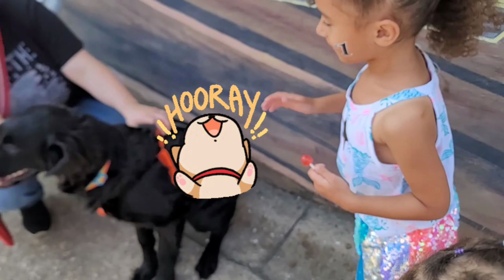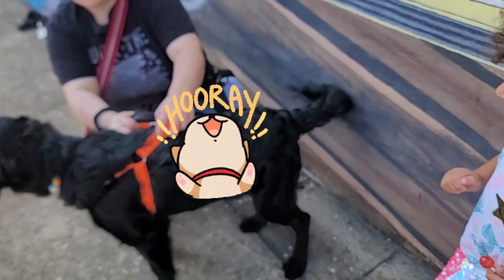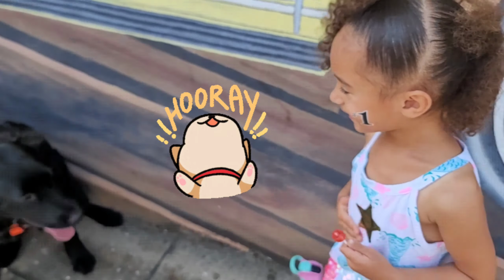We went to the Asheboro fall festival.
The Asheboro fall festival is definitely fun! it's worth checking out downtown Asheboro. It's only 25 minutes from the glampsite.